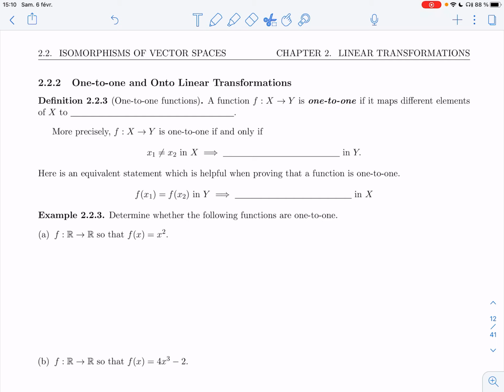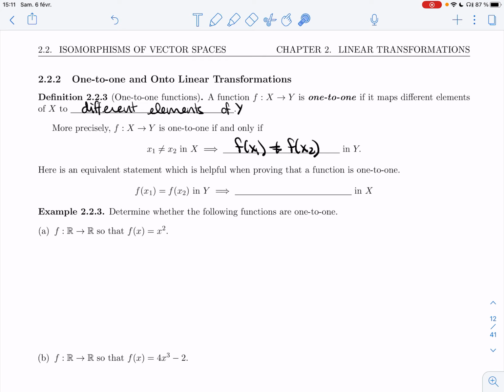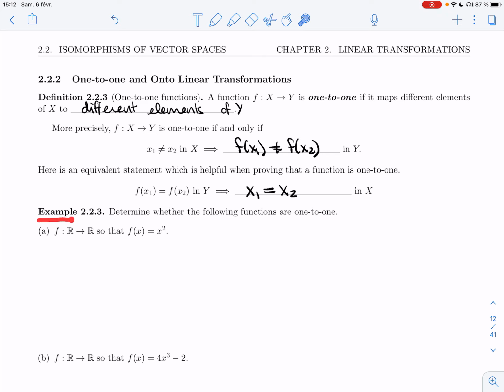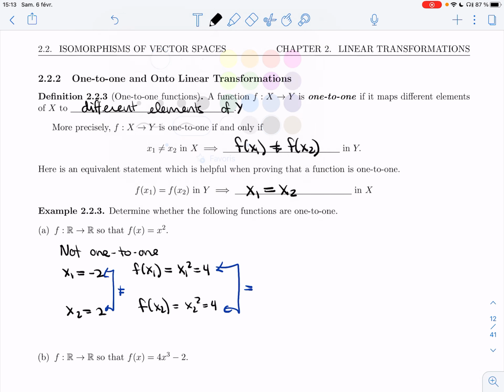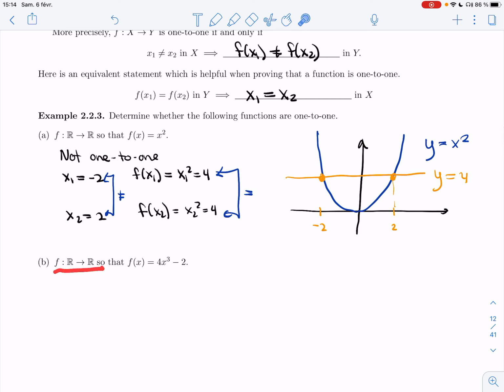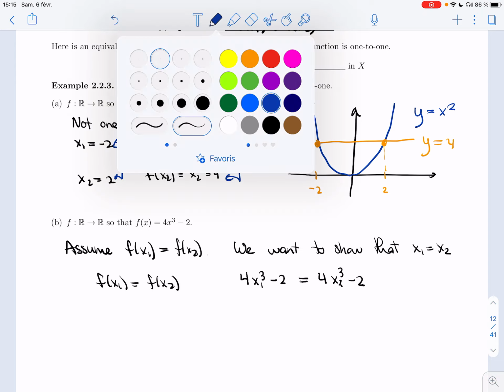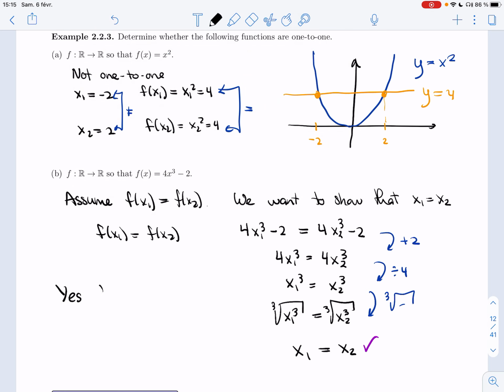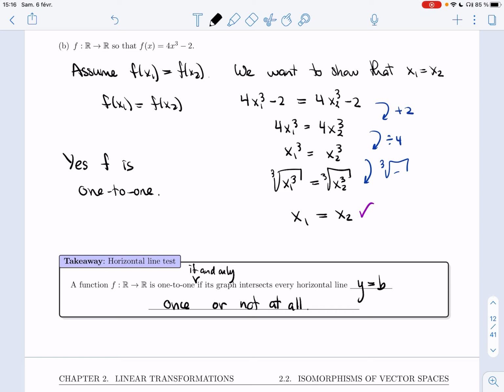Linear Algebra 2 - 2.2.2 - One-to-one and Onto Linear Transformations (Video 1)